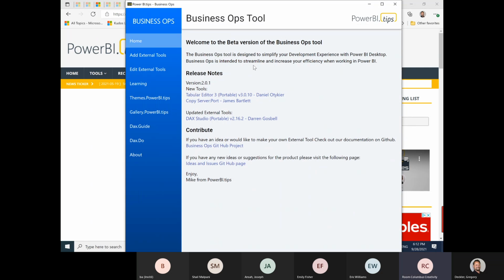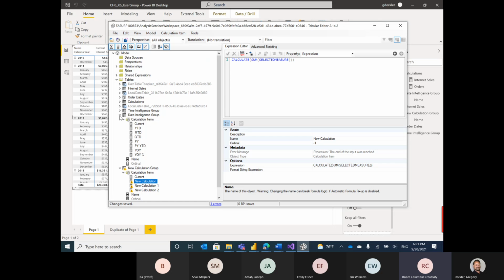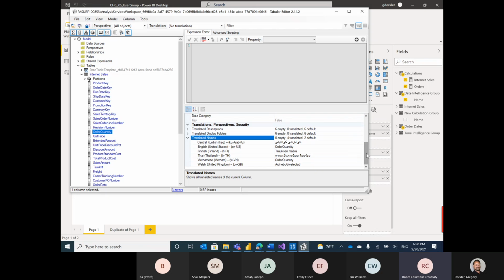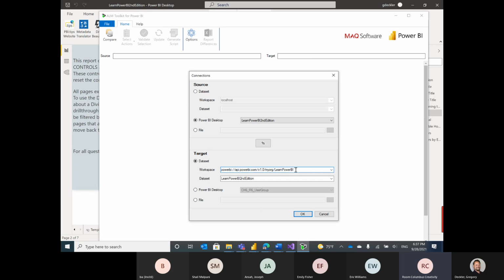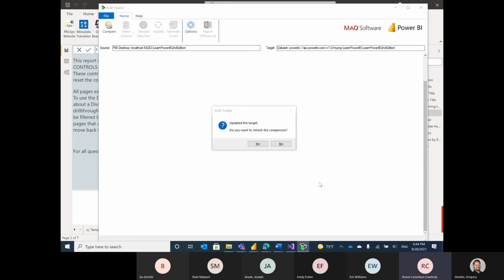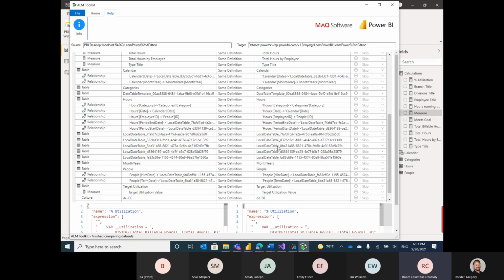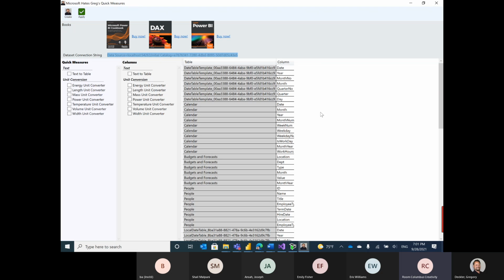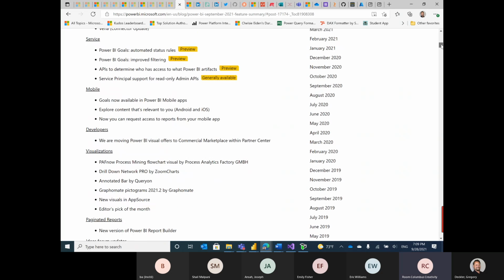CAMLPUG September 2021 - External Tools Extravaganza